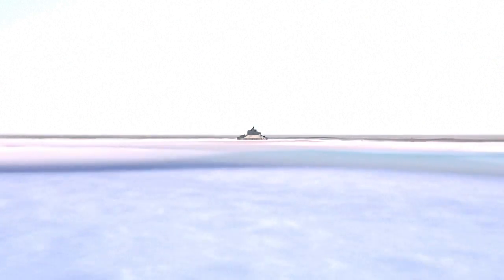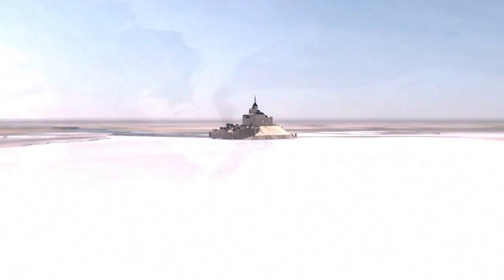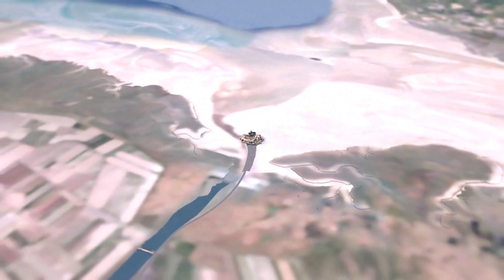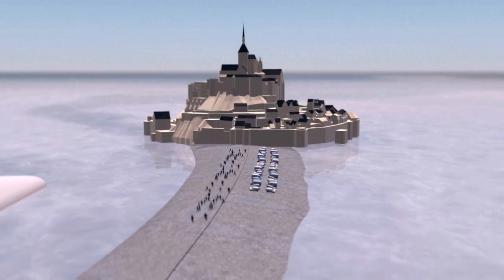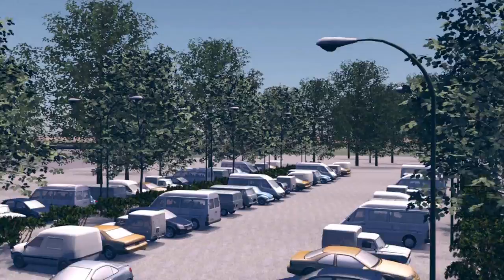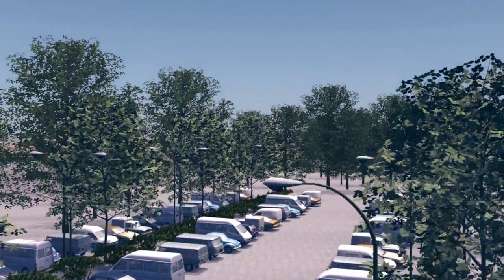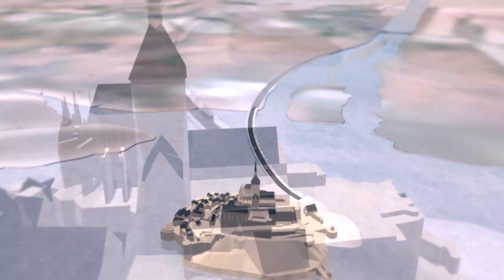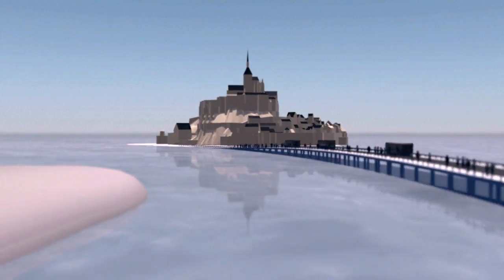Mont Saint Michel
Northern France's Mont Saint-Michel is returning to its true island status after 20 years of research and construction work.VIDEOGRAPHIC